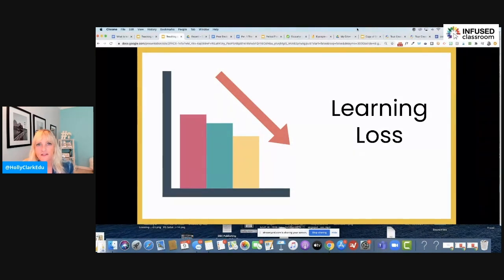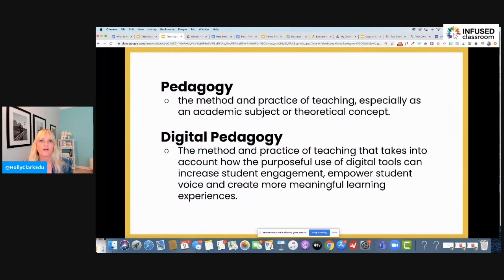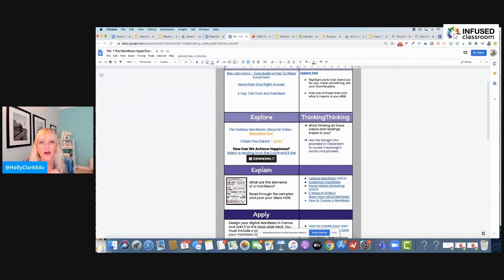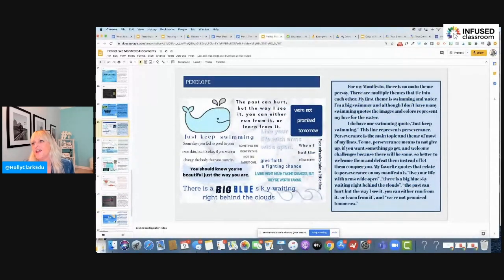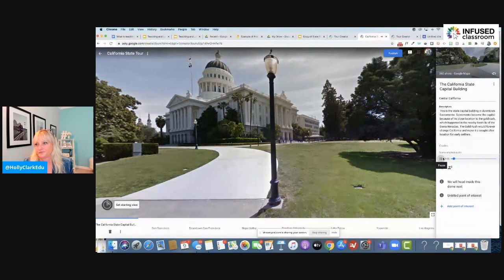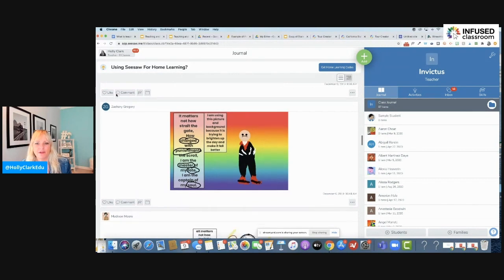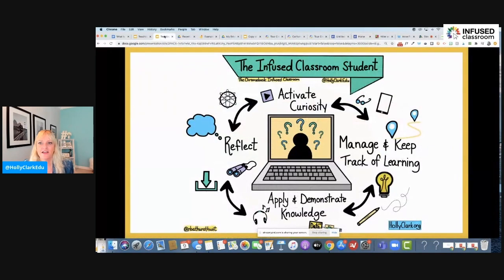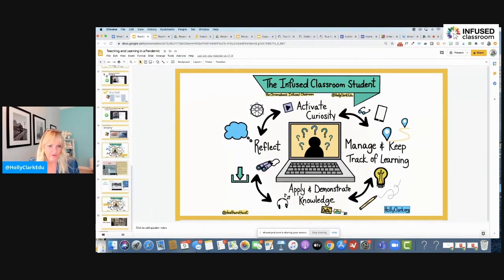Bonus Session: Teaching and Learning in a Pandemic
While teaching and learning might have changed during this time, effective pedagogy has not. We will look at how understanding the new digital pedagogies can help us adjust to any model of instruction and pair that model with the right tools to help our learners stay engaged and connected - whether virtual, hybrid, or concurrent.